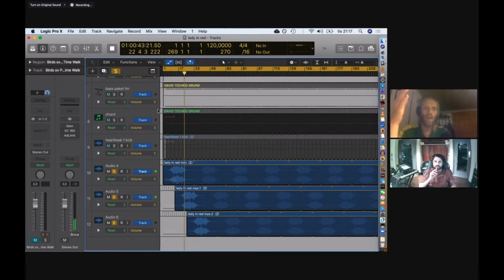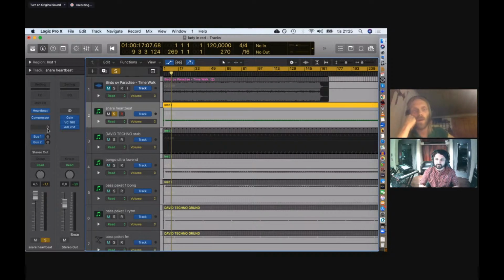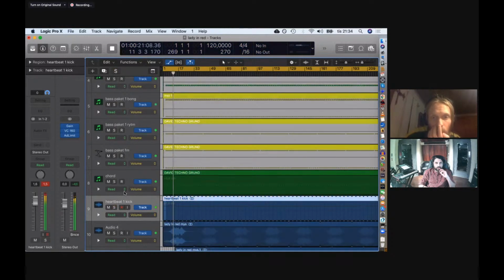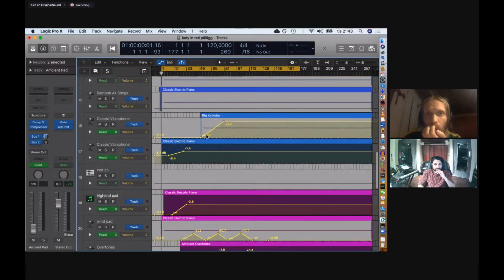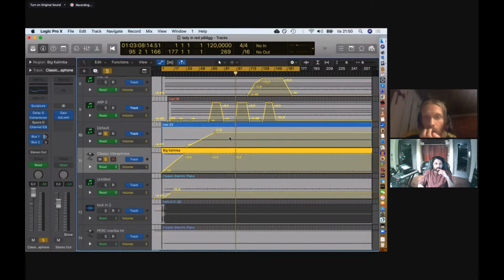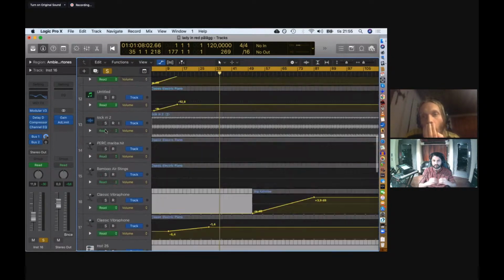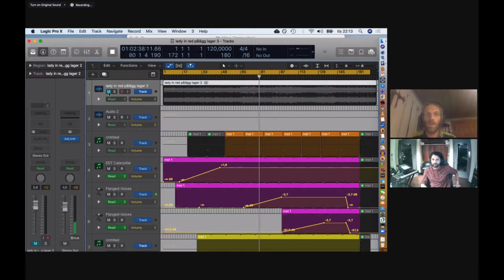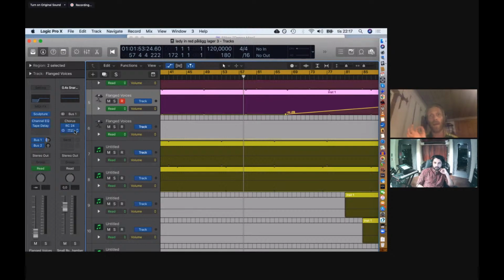Atish hosts Birds of Paradise: "Time Walk" Production DAW and Creativity Walkthrough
Today I'm happy to host Birds ov Paradise, aka David Sabel. We'll walk through his track "Time Walk" released on Hypnus Records and get in to the textures, arrangement, but most importantly his creative approach. Lots of fun stuff to unpack here as David is always a pleasure to talk to.